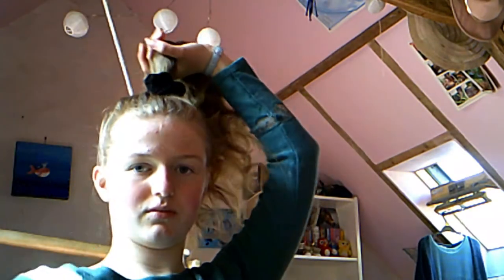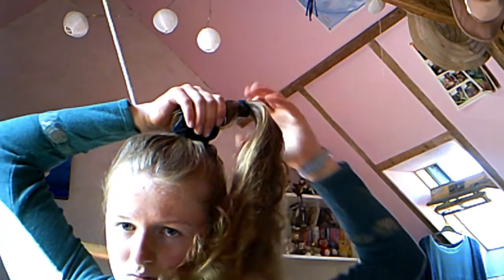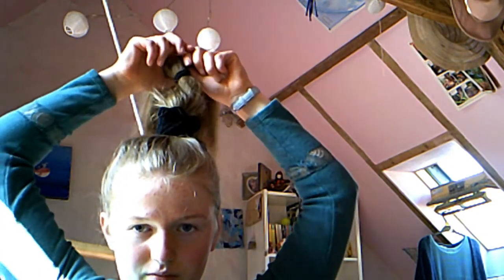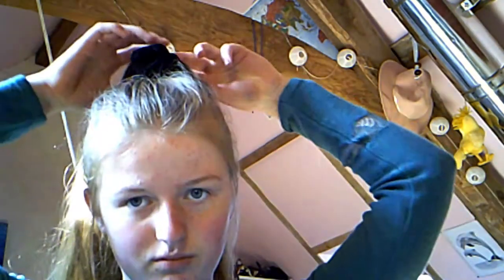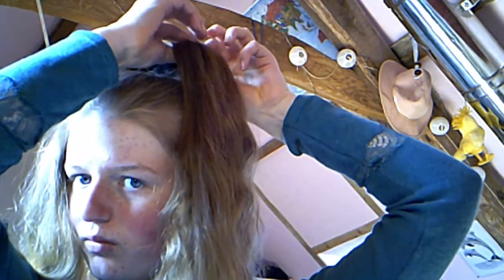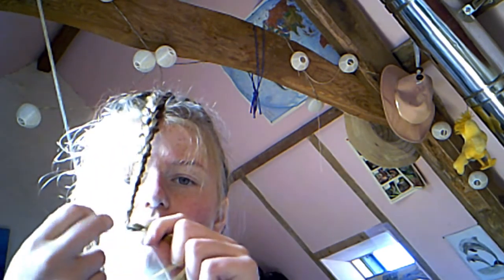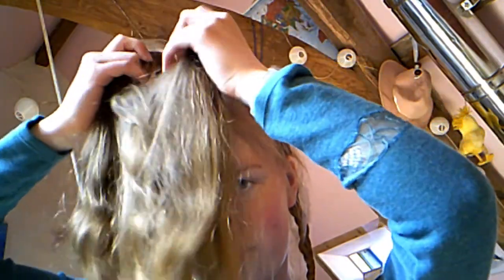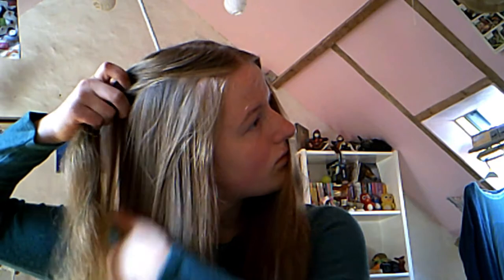Three Awesome Ponytail Alterations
This is a step by step tutorial that shows you three different ways to change up your ponytail and make it a bit more interesting.
Includes : triple puff ponytail, Cleopatra braided ponytail & french braided ponytail.